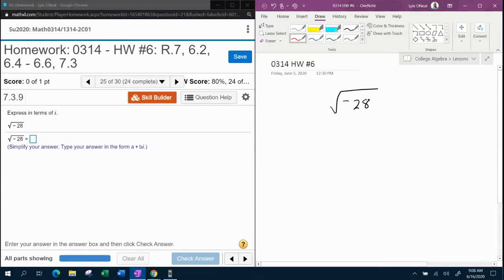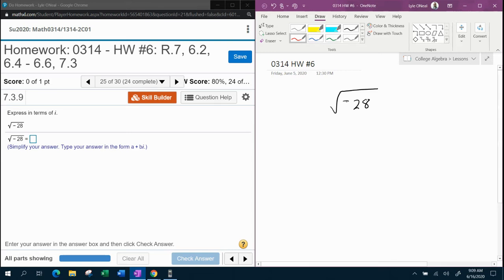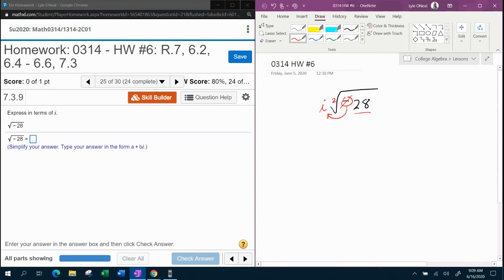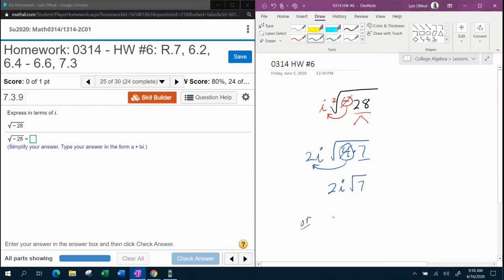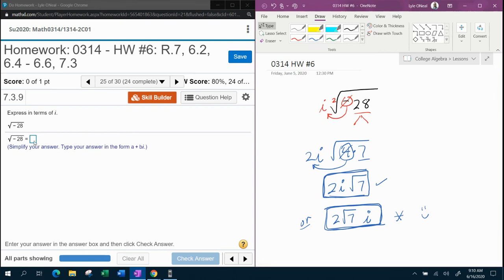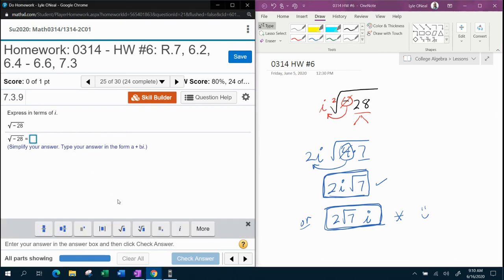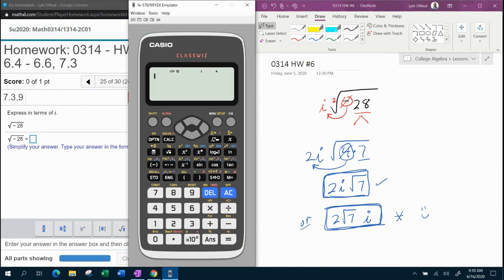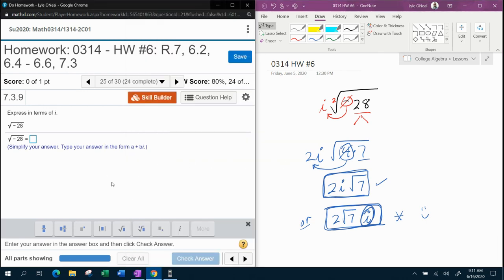College Algebra Coreq - HW 7: Question 8 - MyLab Math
Simplifying a radical expression in terms of i.